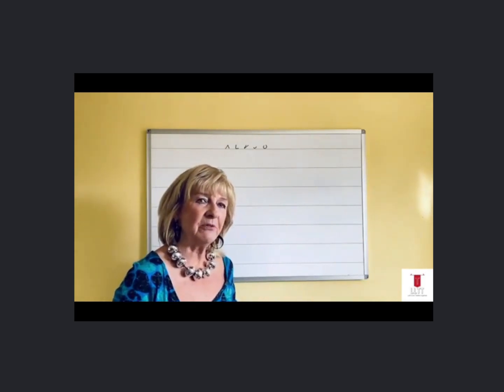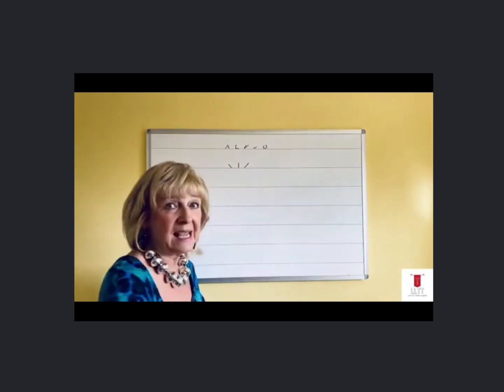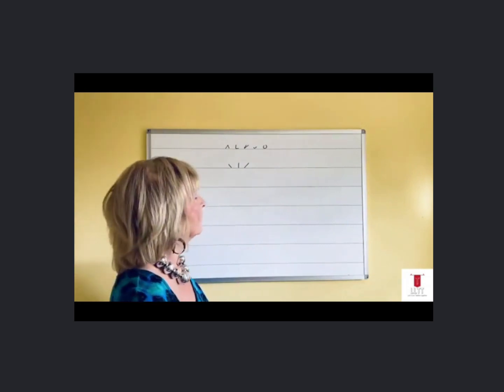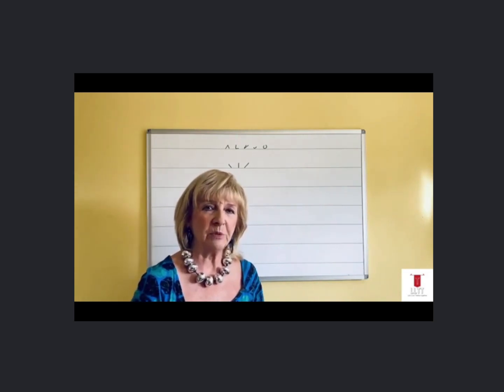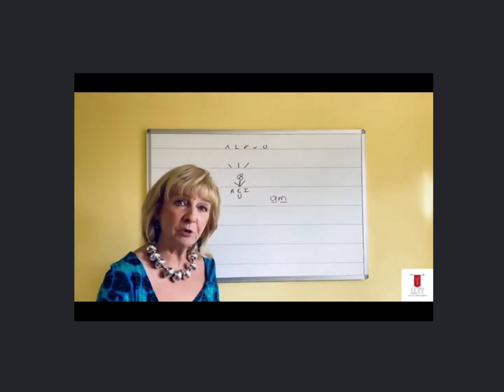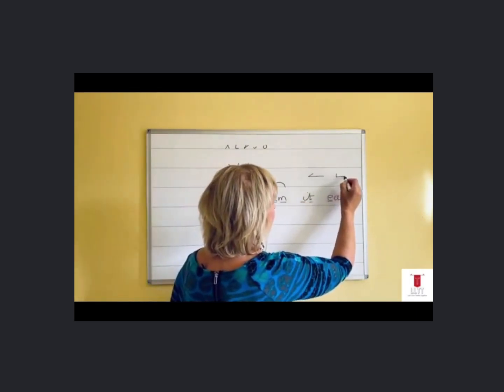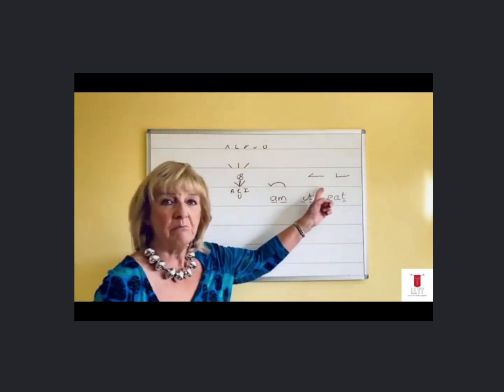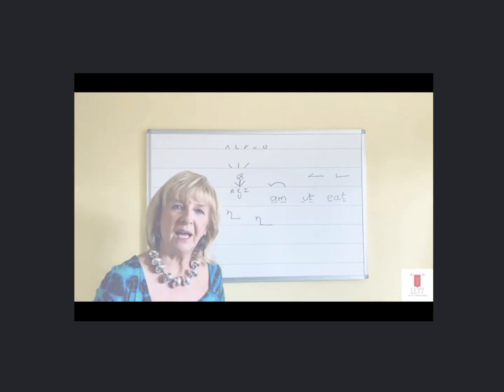LLTT - Vowel Indicators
Usually the first stumbling block with beginners, the vowel indicators can cause confusion.  So it's a good idea to refresh them.  We write vowel indicators in words that begin with a sounded vowel (for example "it") or end with a sounded vowel (for example "coffee").  We write them down where possible and up only when necessary.